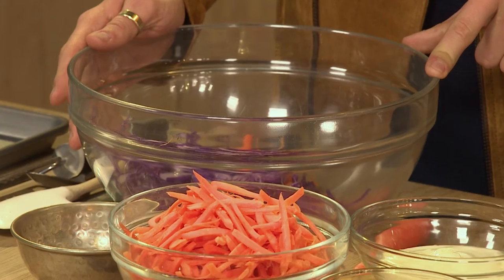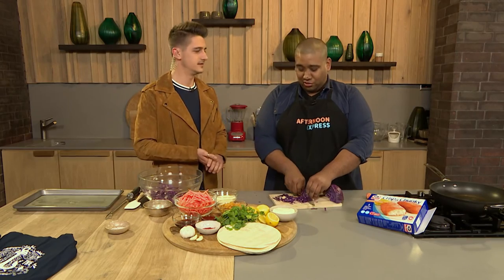Crisp and Chunky Hake Tacos | Afternoon Express | 27 July 2016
Afternoon Express and Sea Harvest are partnering up to bring you healthy mid-week meals. First up is a delicious Sea Harvest Crisp and Chunky Hake Tacos recipe.